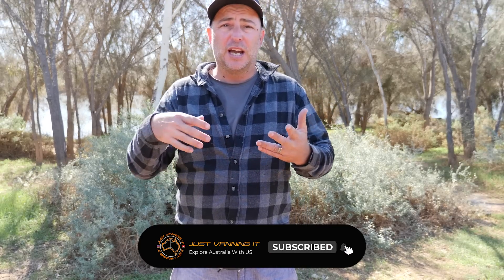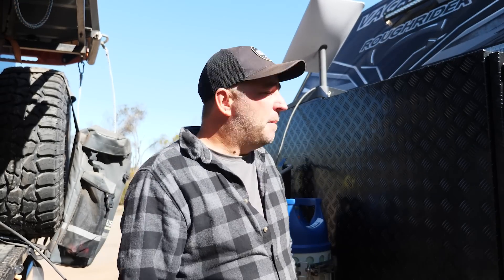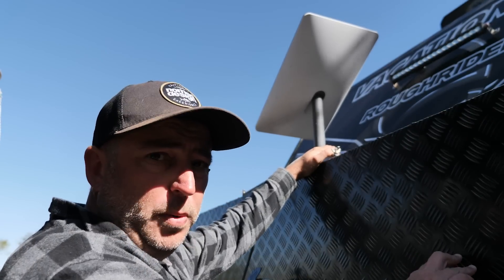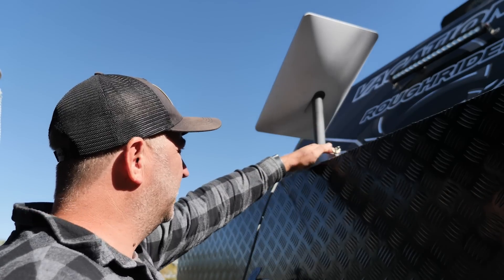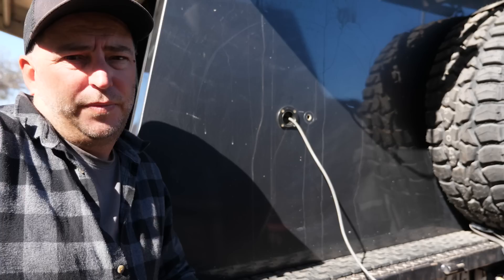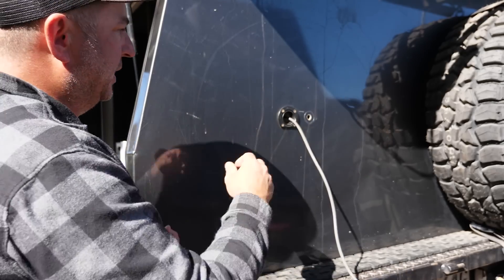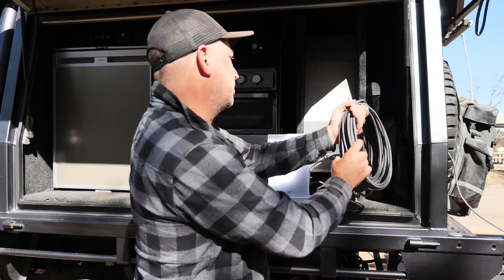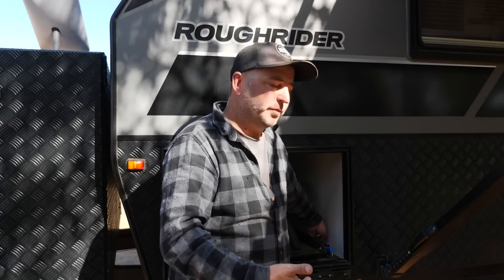STARLINK while driving|Starlink 9 month review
In this mid week episode we share with how we have mounted starlink while driving and share with you our 9 months with it.

We give credit to Greg from Campedia for the idea to hard mount our starlink to give us the ability to have internet while driving around Australia.

We show how we have done it, if it works and reel time speeds.

Give a thumbs pop if you enjoyed this episode.

We hope you enjoy the rest of the week and we will see you on Sunday.